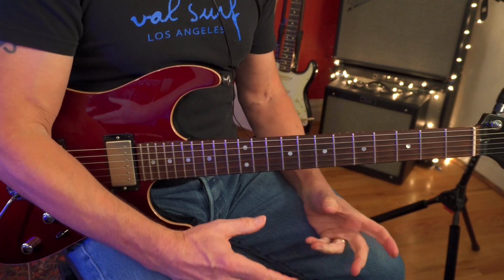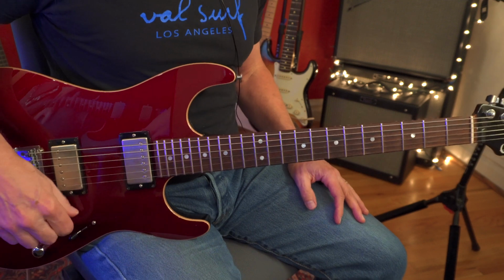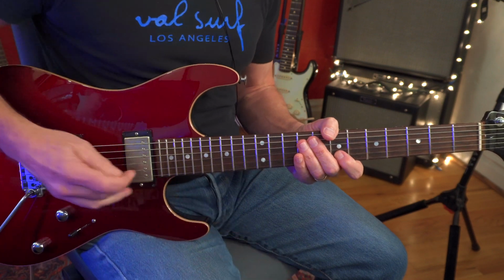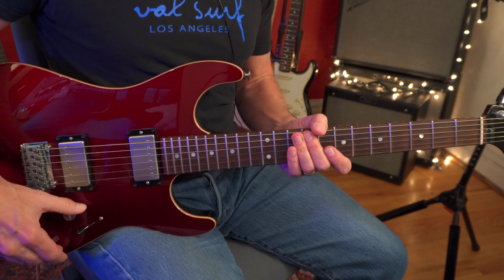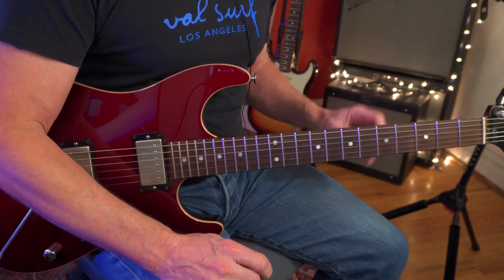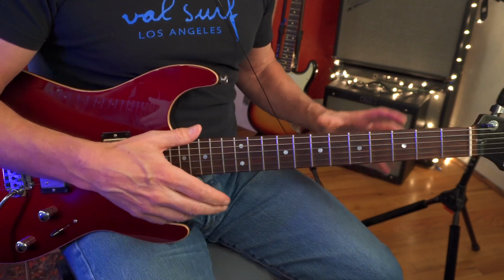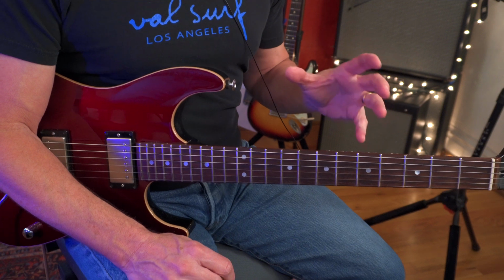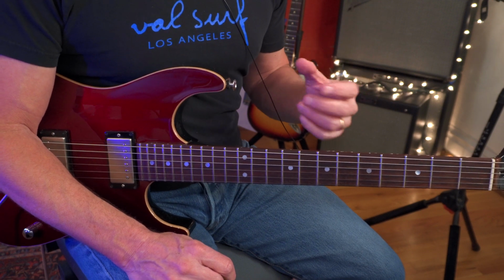Less Is More When You Solo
"Less is more", this is true. But HOW do we practice THAT? Making space and listening are the key components to making your soloing sound more mature, more relaxed.

In this video I suggest techniques that can help us play less, and have THAT skill build organic call and response and better pacing into our soloing efforts!

00:00 Demonstration
00:54 Introduction
03:15 Lesson
09:51 Wrap Up

🎸 Study with me in The Studio—my online guitar academy!
     ▶️ Access Exclusive Lessons
     ▶️ Register for Live Workshops

🎹 Struggling with Music Theory?

📱 Let’s Connect!

Chris